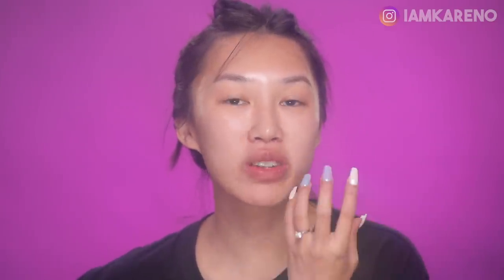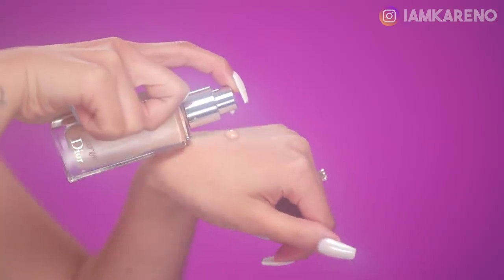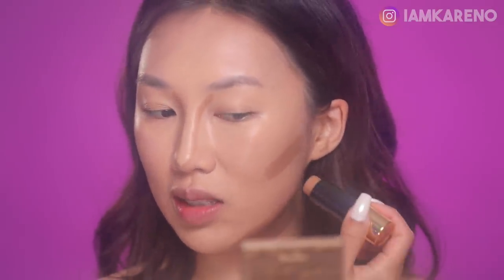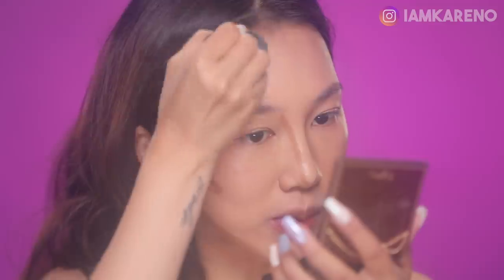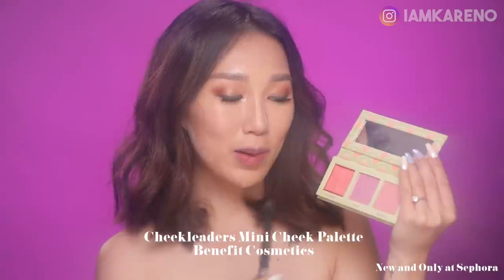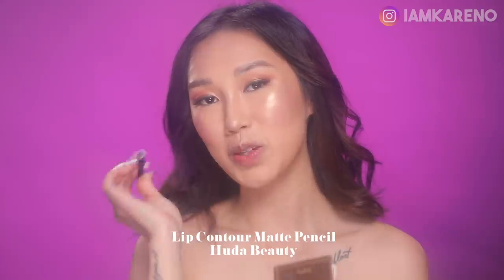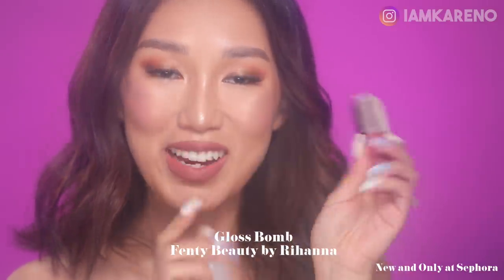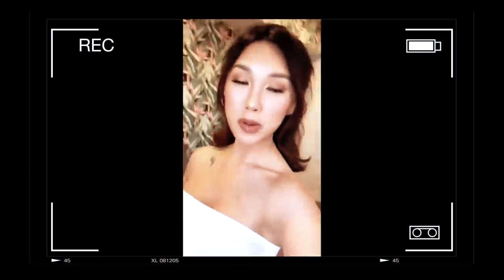HOW I CATFISH THE INTERNET | IAMKARENO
Hi guys! We all know there’s a big difference between the moment you wake up to right before you take a selfie, and I wanted to share my process of catfishing the net with y'all. I wish I woke up like this…but for those of us like myself that aren’t lucky enough to be Beyonce, here’s a makeup tutorial :)